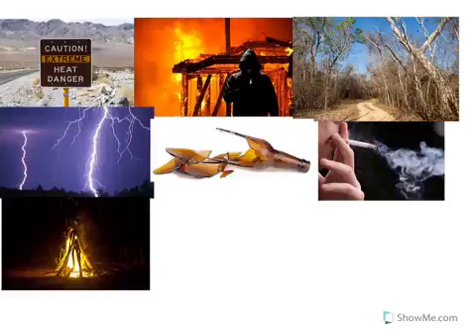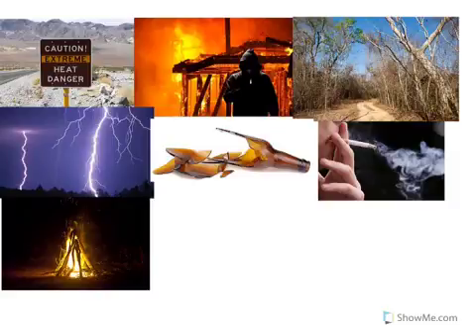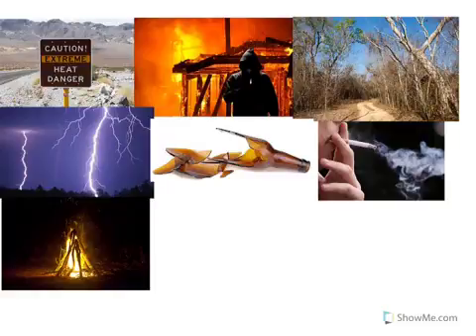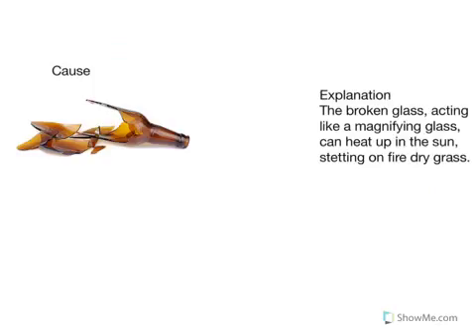Causes of fires